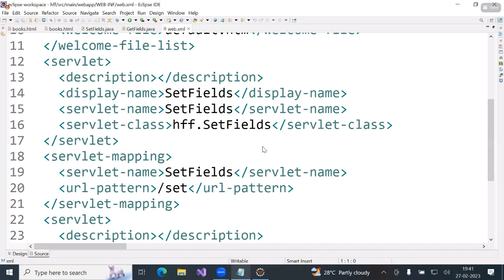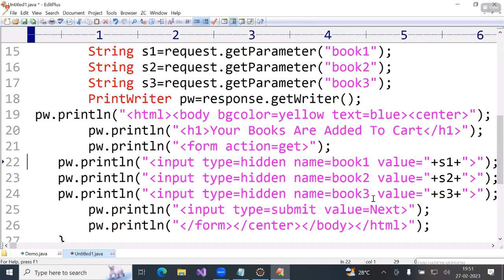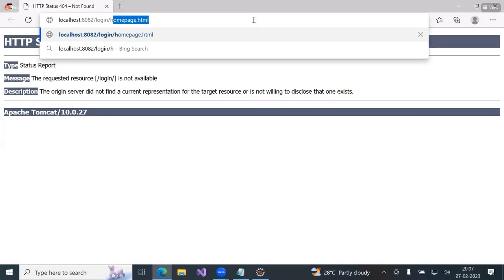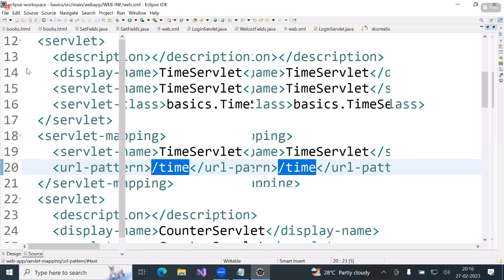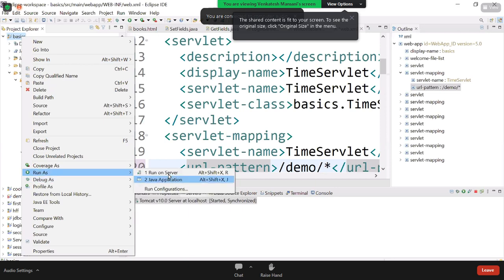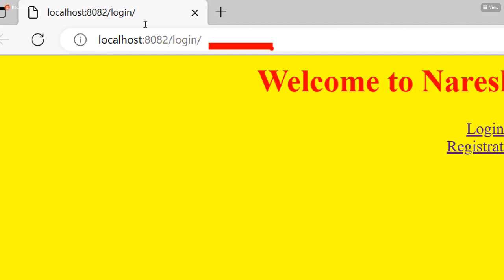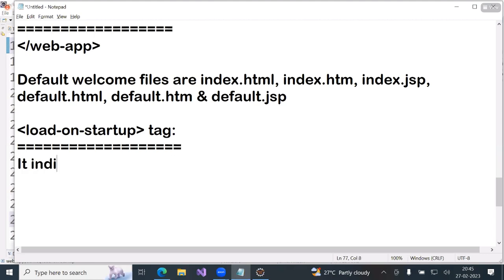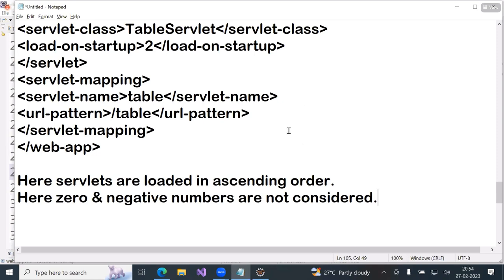Adv Java || Class 49 || 27-2-23